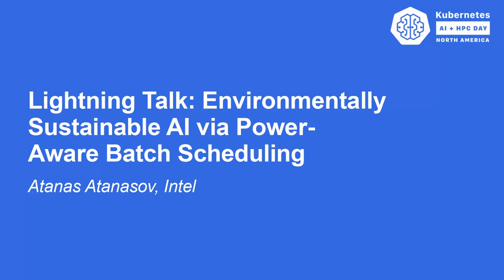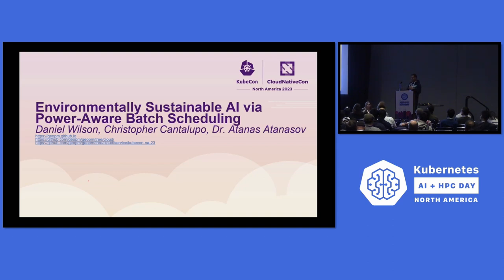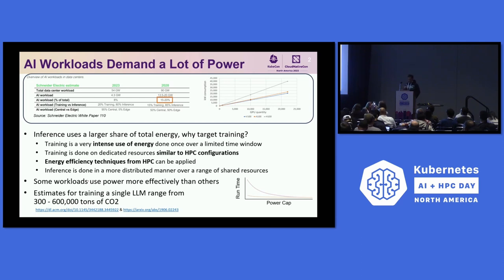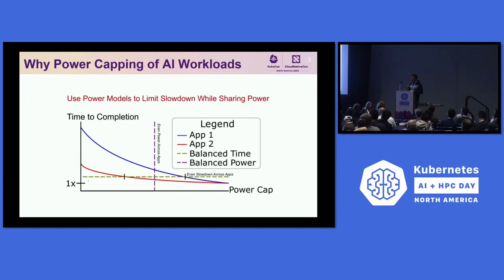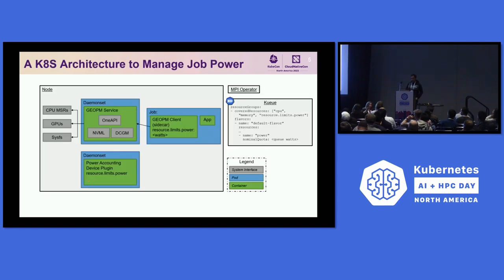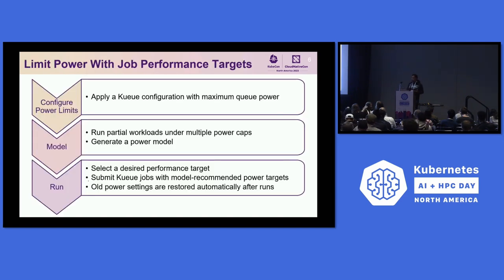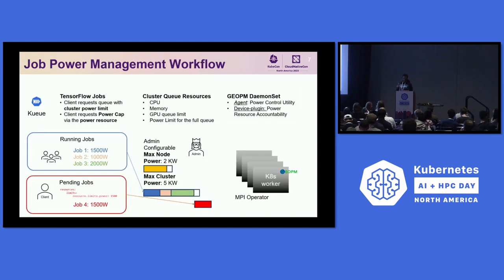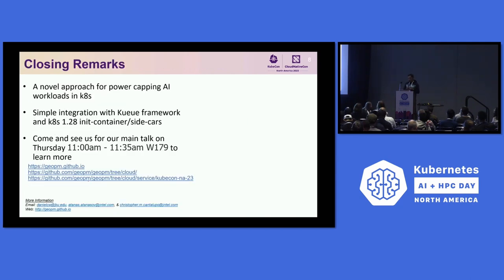Lightning Talk: Environmentally Sustainable AI via Power-Aware Batch Scheduling - Atanas Atanasov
Lightning Talk: Environmentally Sustainable AI via Power-Aware Batch Scheduling - Atanas Atanasov, Intel

AI-training workloads running in batch environments like Kubeflow or Kueue define a growing percentage of datacenter power use. We demonstrate a solution that improves performance per watt for training with LLMs by implementing a pod-scheduling algorithm to minimize the power resources required for a workload. We achieve this by using modern k8s extension features to guide the scheduler using a non-linear hardware model of power as a function of utilization and a measurement of the current utilization of node components. In addition, we apply power limits to components on the system which are underutilized based on a model of the power requirements for the running jobs.